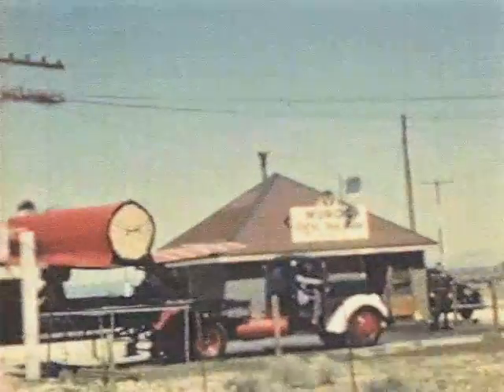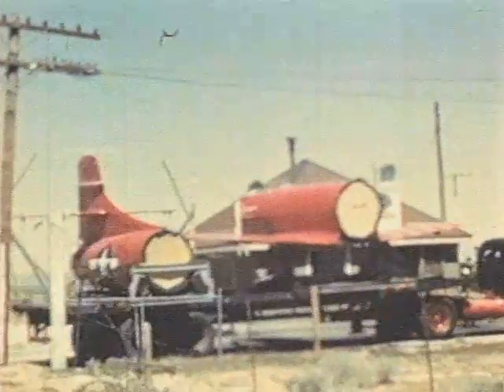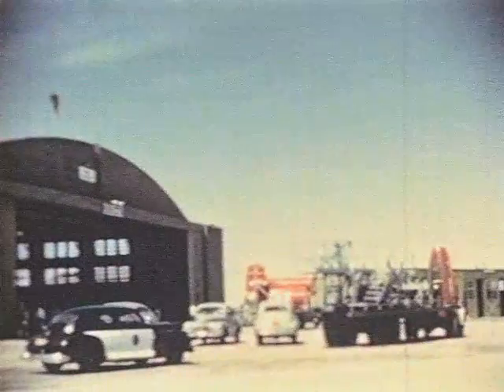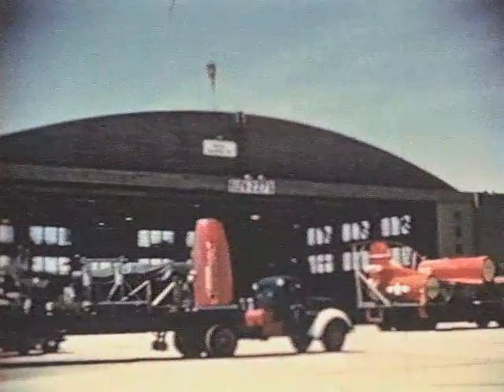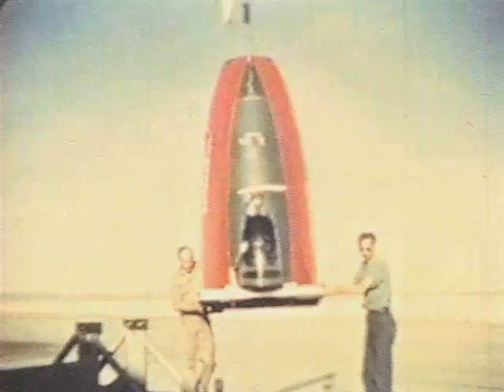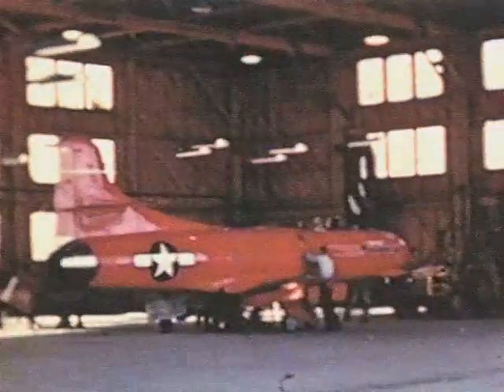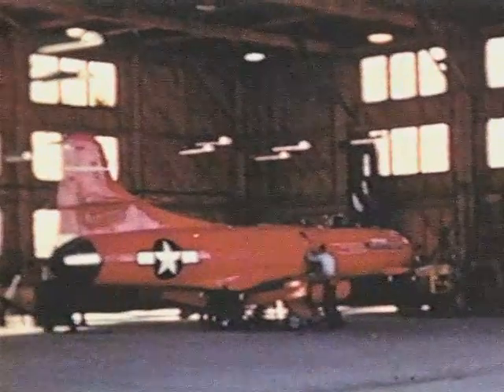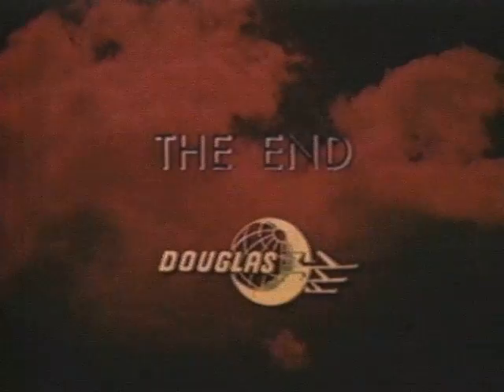Unloading and reassembly of the D-558 Skystreak at Muroc Army Airfield.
This 11 second video clip shows unloading and reassembly of the D-558 Skystreak at Muroc Army Airfield.

The long road trip of the D-558-I and its convoy was completed with their arrived at Muroc. The aircraft was taken off the truck and the re-assembly and check-out process began. The systems aboard the aircraft had to be checked out and ground tested before the initial taxi tests could be made. Once this was completed, the first flight was scheduled.

Conceived in 1945, the D-558-I Skystreak was designed by the Douglas company for the U.S. Navy Bureau of Aeronautics, in conjunction with the NACA. The first of three Skystreaks made its maiden flight on April 14, 1947 at Muroc Dry Lake (later named Edwards AFB), with Douglas test pilot Gene May as its pilot. Less than 4 months later, on Aug. 20, this aircraft set a new world speed record of 640.74 mph. This aircraft was delivered to the NACA in Apr. 1949 but was never flown by the NACA.

The second aircraft was delivered to the NACA in Nov. 1947 and made a total of 19 flights with the NACA before it crashed on takeoff due to compressor disintegration on May 3, 1948 killing NACA pilot Howard C. Lilly. The third aircraft was delivered to the NACA in 1949 and made a total of 78 flights with the NACA before being retired on June 10, 1953.

The Skystreaks were turbojet powered aircraft that took off from the ground under their own power and had straight wings and tails. All three D-558-I Skystreaks were powered by Allison J35-A-11 turbojet engines producing 5,000 pounds of thrust. All the Skystreaks were initially painted scarlet, which lead to the nickname "crimson test tube." NACA later had the color of the Skystreaks changed to white to improve optical tracking and photography. The control surfaces were left in the red finish to maintain their balance. The white paint was heavier and the slight added weight caused problems. The Skystreaks carried 634 pounds of instrumentation and were ideal first-generation, simple, transonic research airplanes.